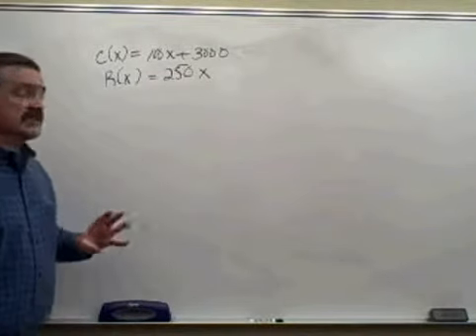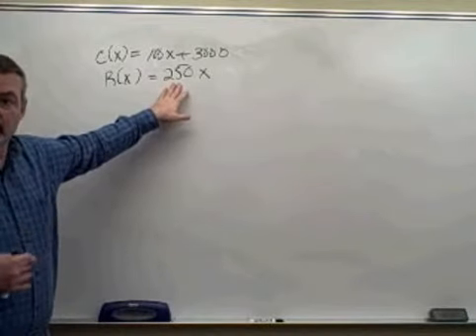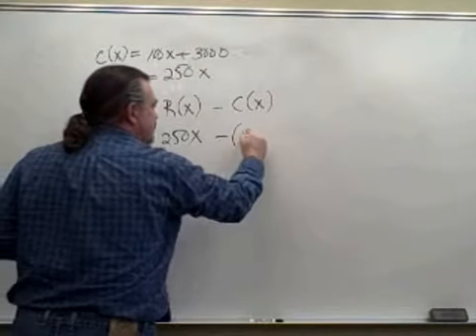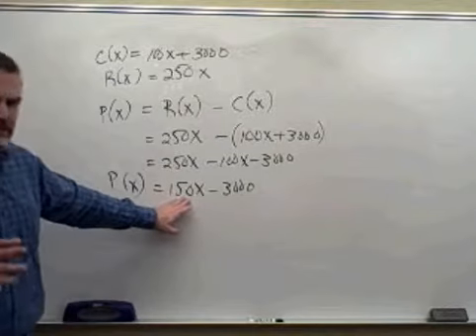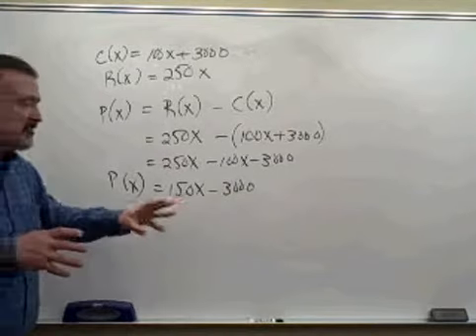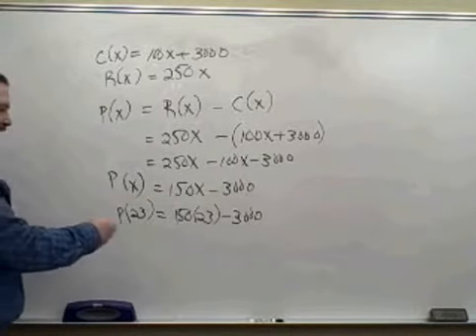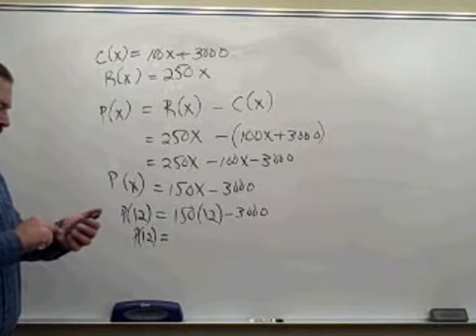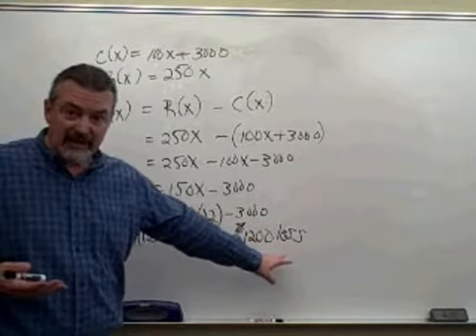Math 124 Profit #1.wmv